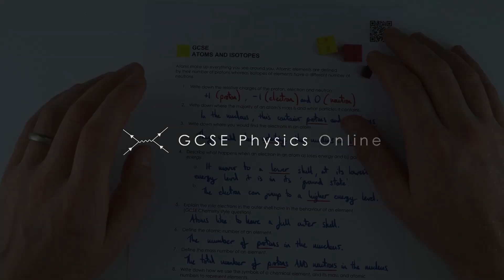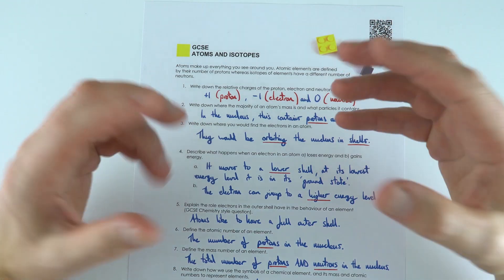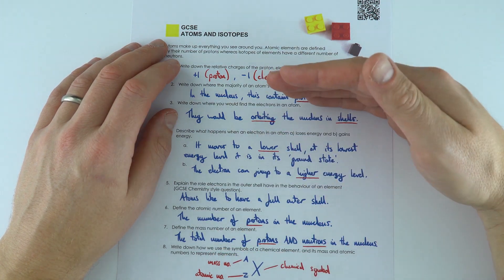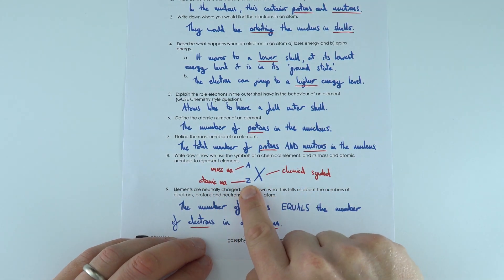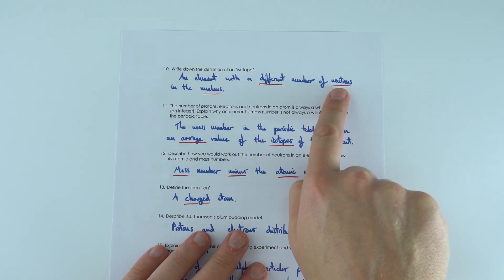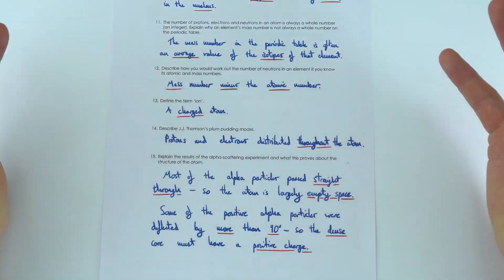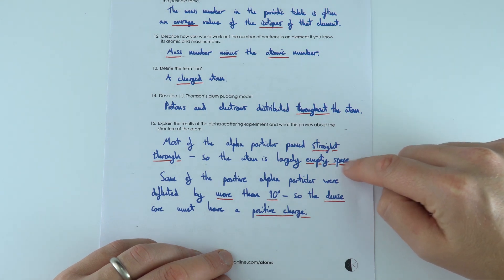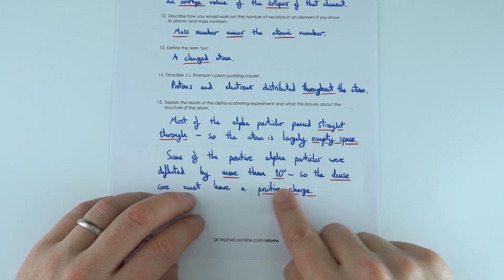Atoms and Isotopes - GCSE Physics Worksheet Answers EXPLAINED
This video explains the answers to the Atoms and Isotopes GCSE Physics Worksheet. These worksheets are very useful for revising important GCSE Physics topics.

Lewis

00:00 - Question 1
00:15 - Question 2
00:18 - Question 3
00:21 - Question 4
00:44 - Question 5
00:55 - Question 6 - 9
01:18 - Question 10 - 12
01:35 - Question 13
01:44 - Question 14 - 15
02:26 - Summary

Edexcel
CCEA
OCR A
OCR B
WJEC